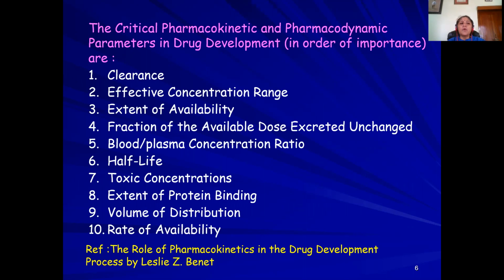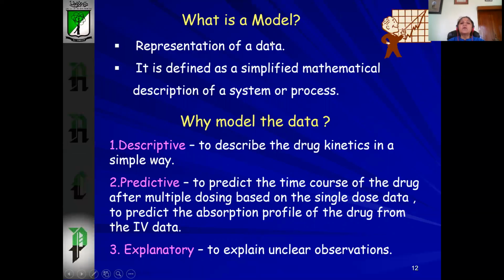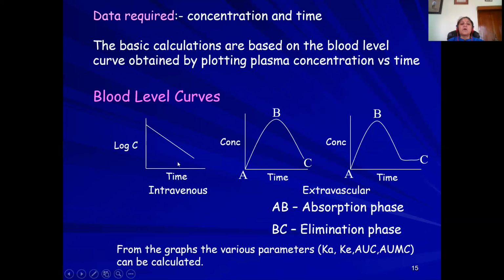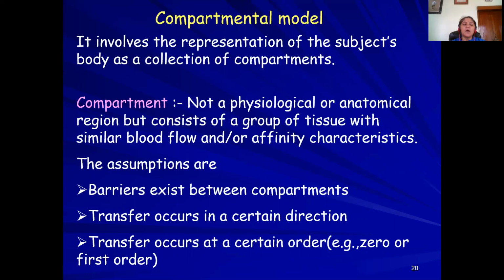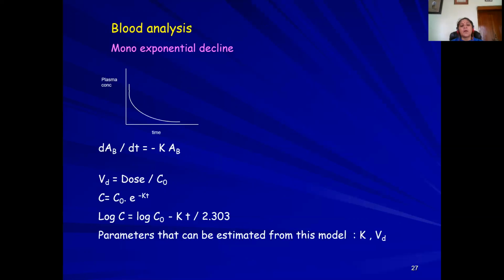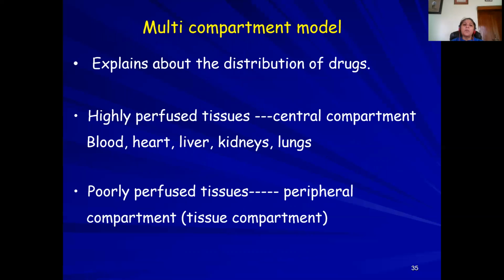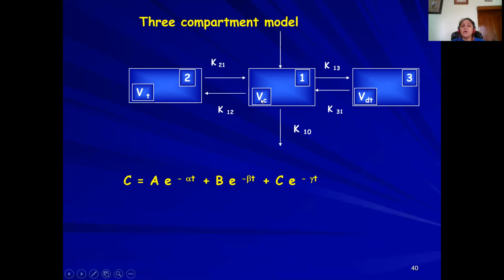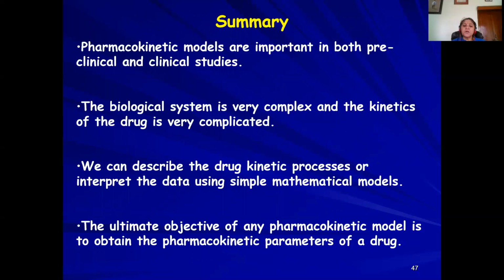Introduction to PK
This video gives the basics of Pharmacokinetics.